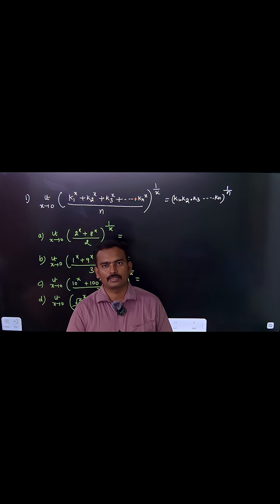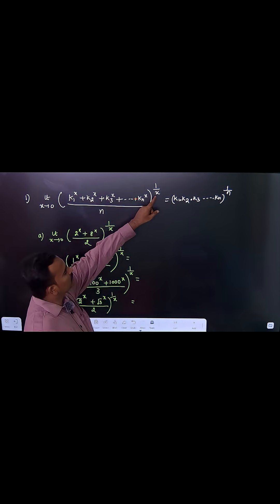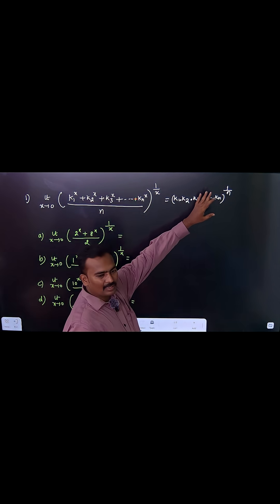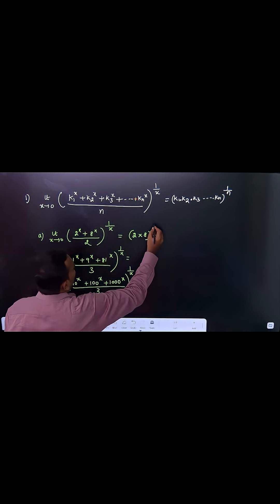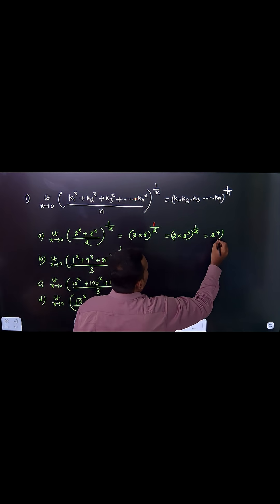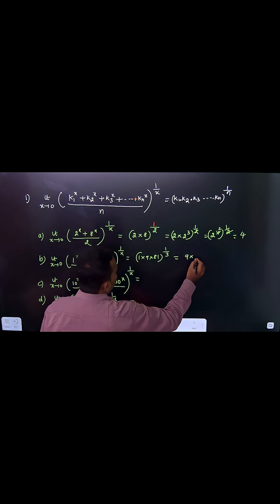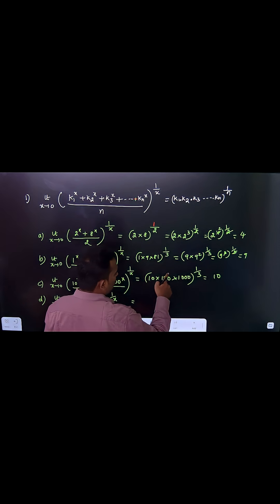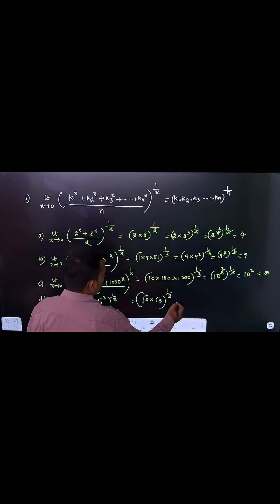Shocking Limit Trick! 🔥 Powerful Identity using AM-GM and Limits | JEE & Olympiad Hack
Discover one of the most elegant and lesser-known limit identities in mathematics!
In this video, we solve:
\lim_{x \to 0} \left( \frac{k_1^x + k_2^x + \cdots + k_n^x}{n} \right)^{1/x}
Watch the full explanation and learn how this connects to the Geometric Mean instantly.
Perfect for JEE Main, Advanced, and Olympiad aspirants!